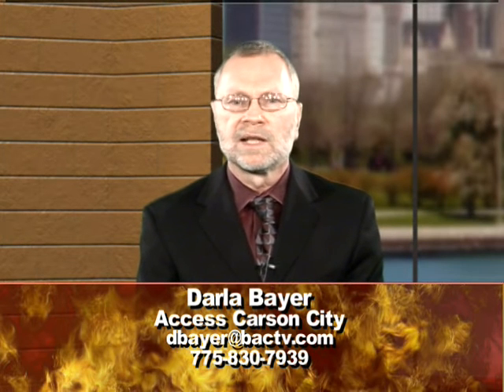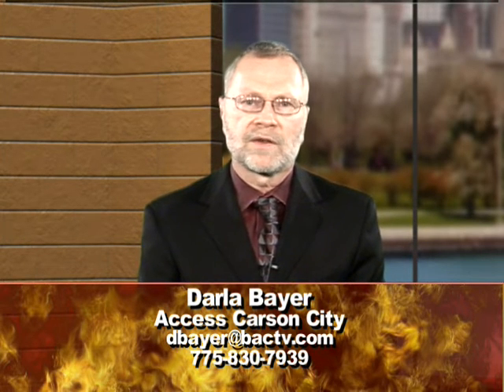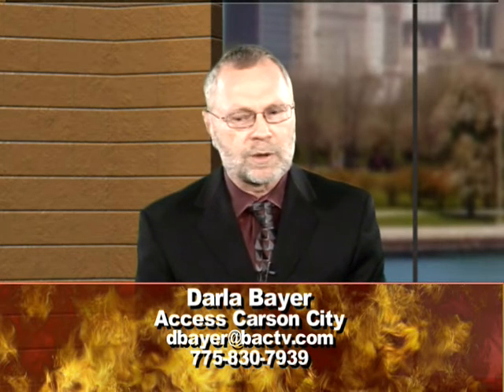It's Your City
Lorne Malkiewich, former director of the Legislative Council Bureau, tells us all about how to keep up with what is going on in this session of the Nevada Legislature. He also tells us how we can participate. It's Your City is a weekly program aimed at keeping you informed about city government and other organizations/happenings around Carson City, Nevada.